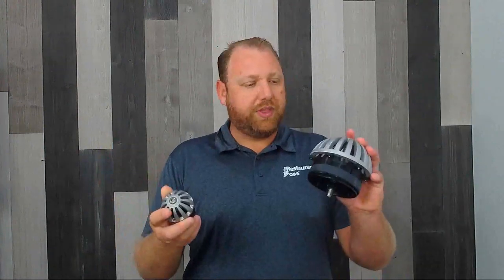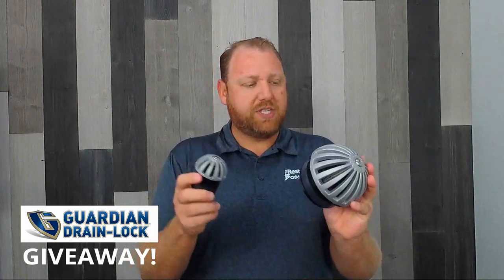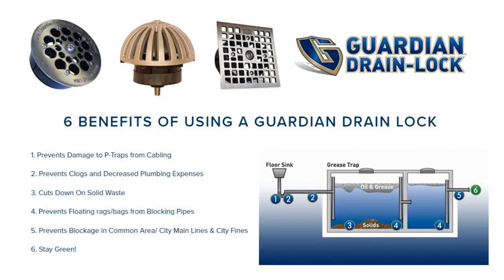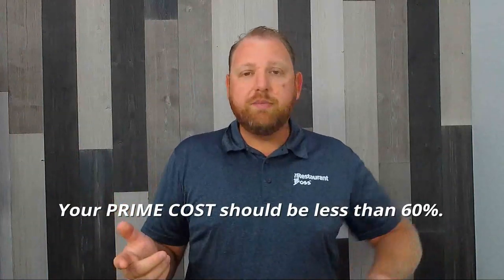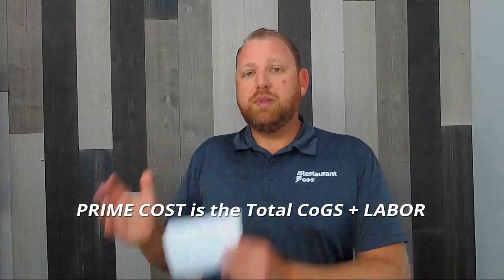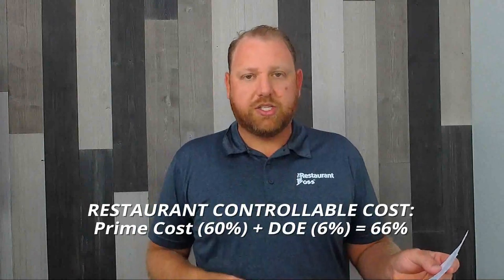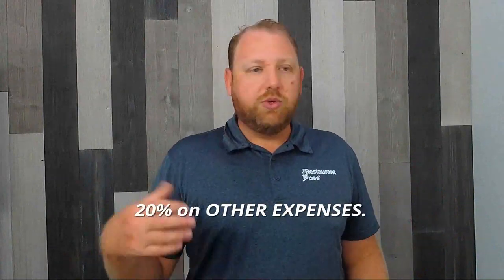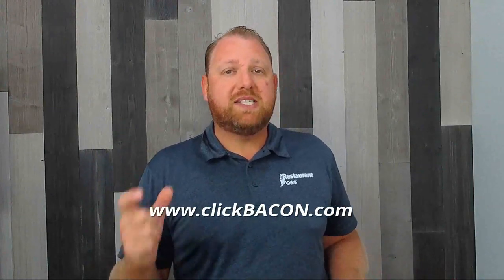Average Restaurant Profit Margin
Restaurant Owners... Have you ever wondered what the average profit margins are in restaurants? It's hard to find that information, so I'm going to break it down for you in today’s video. Watch now!

Also, please leave your questions or comments I will answer them all.

At The Restaurant Boss, I post weekly training tips for restaurants and bar’s.   Tips range from food and labor cost, to restaurant specific marketing and management.  I welcome you to check it out and sign up for my FREE video training series.

LET’S CONNECT!

Ryan Gromfin
The Restaurant Boss